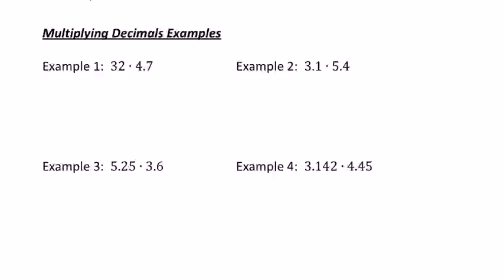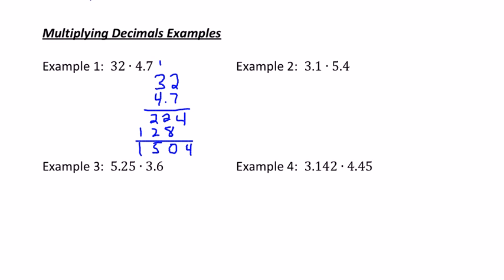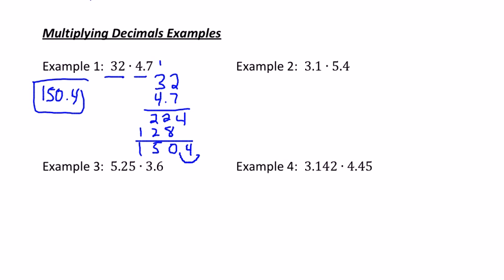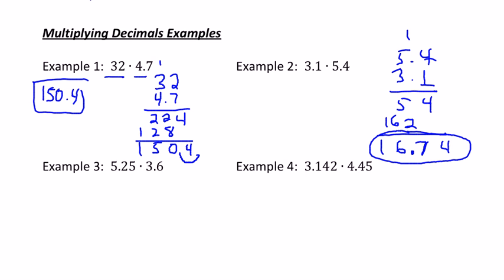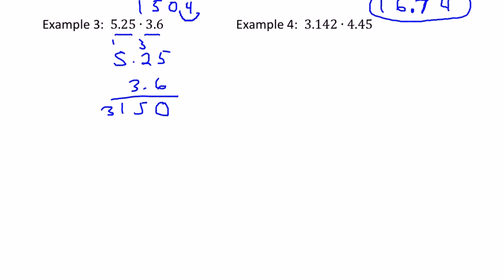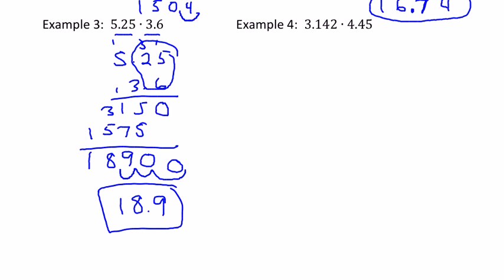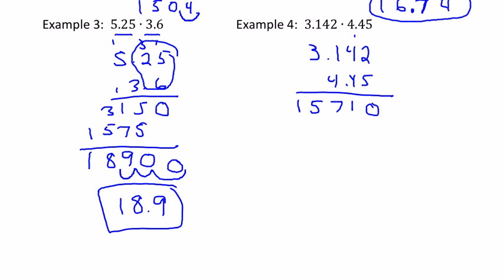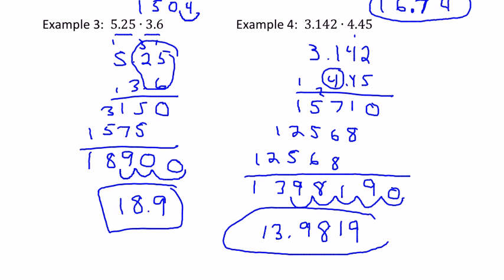A Lesson on Multiplying Decimals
A lesson showing how to multiply decimals.